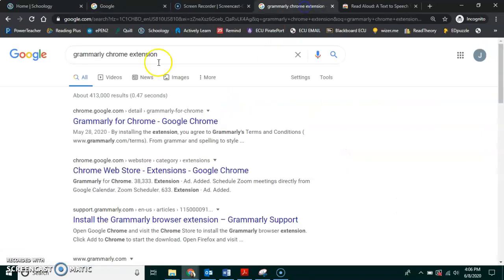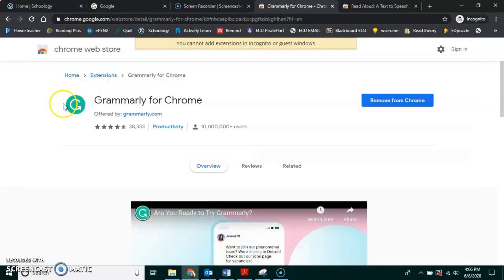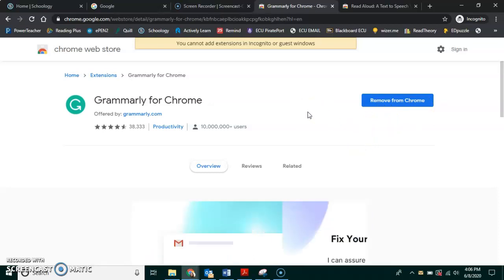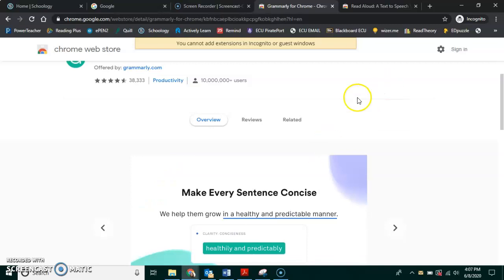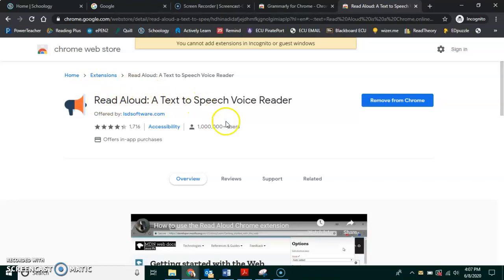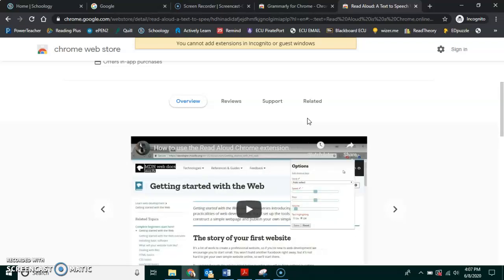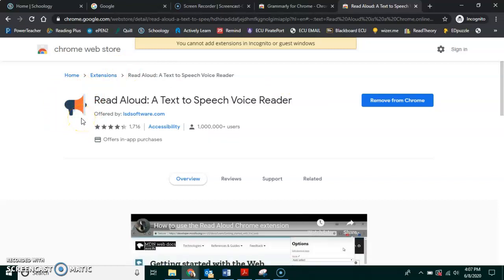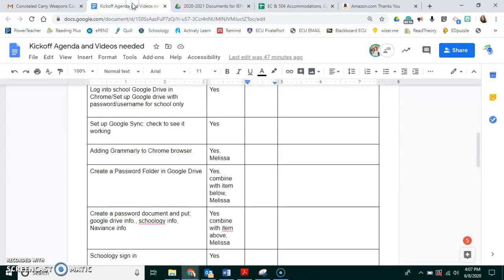Adding Grammarly and Read Aloud to your Chrome Browser